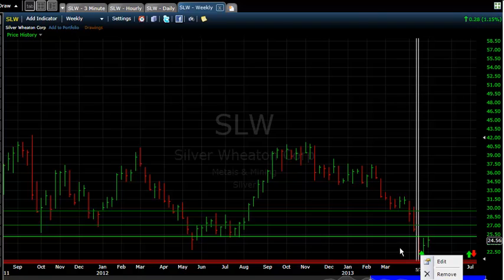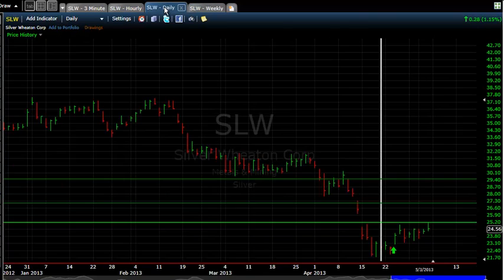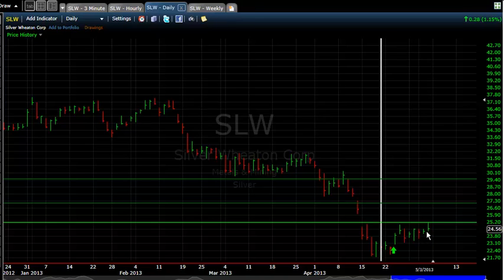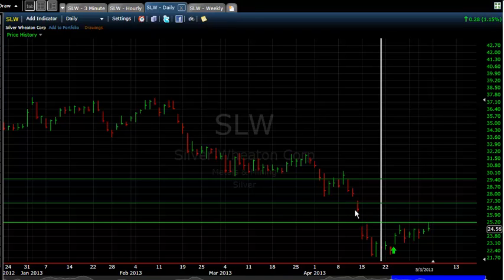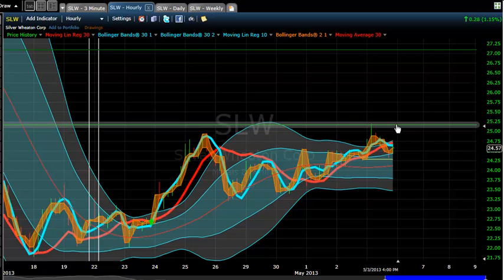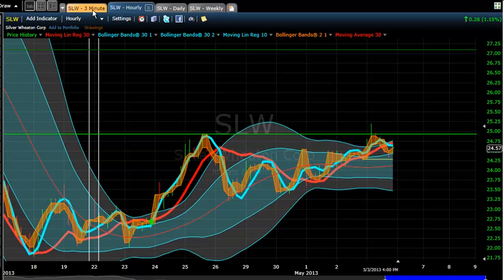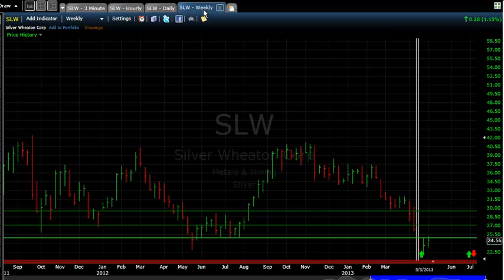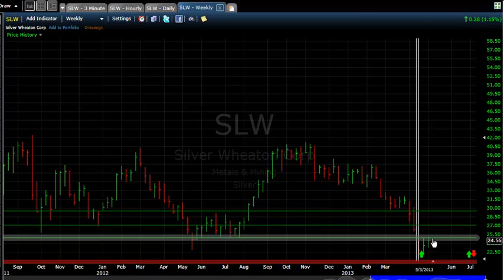swrlco20130504slw_continuation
Ken Long
Ken Long Daily Trading Plan